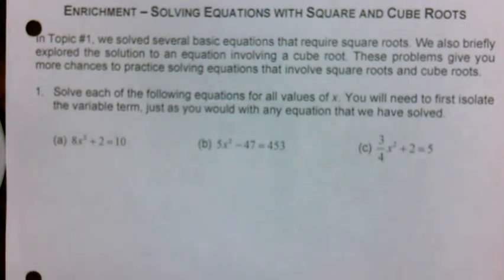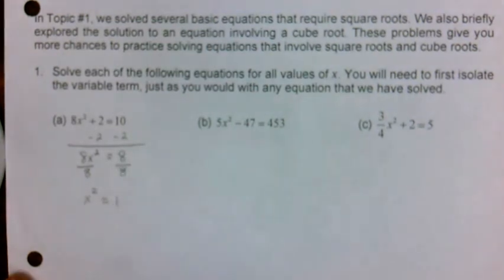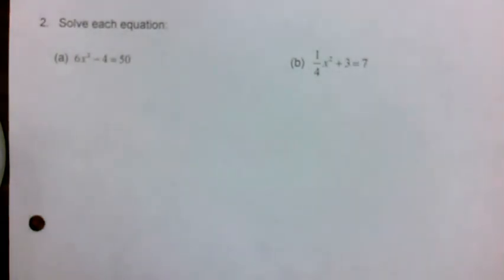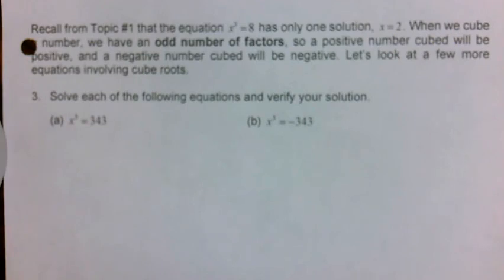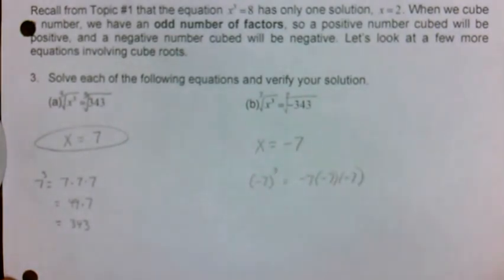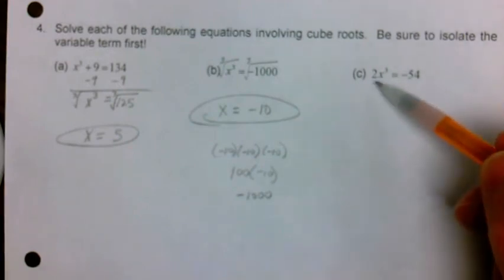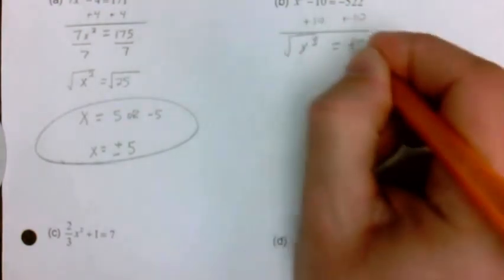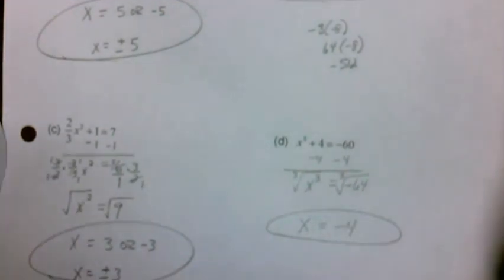Solving Equations with Square/Cube Roots Notes